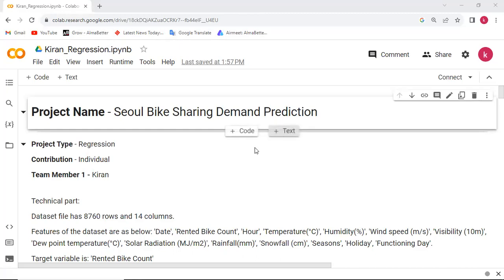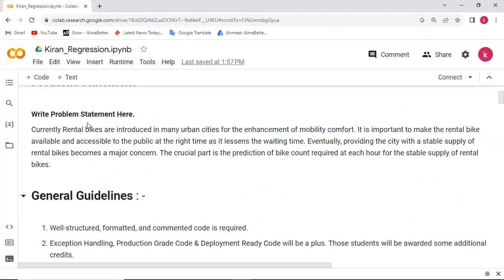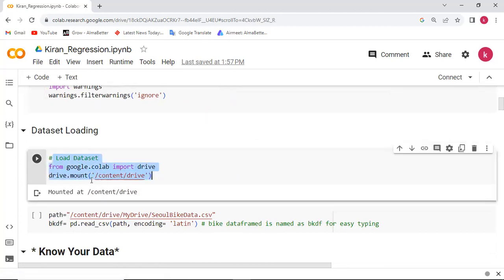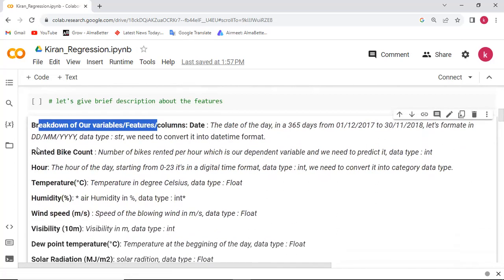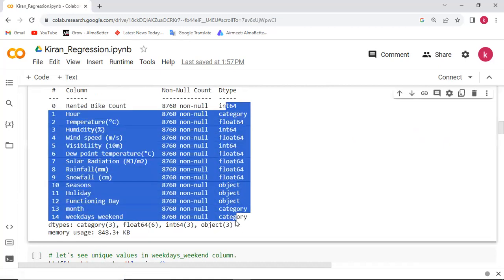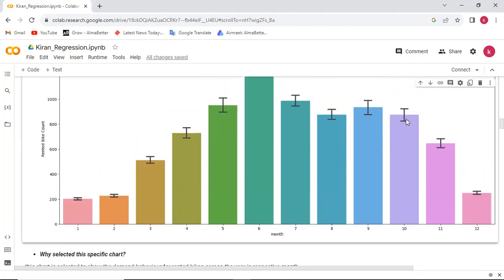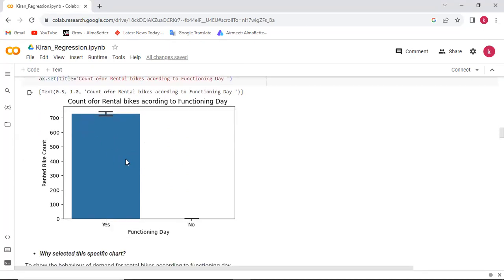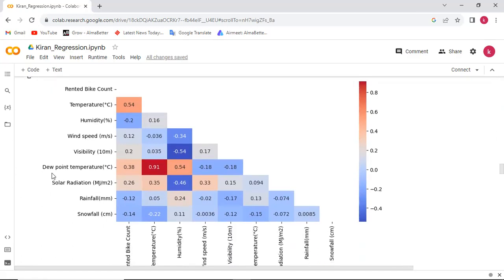Seoul Bike Sharing Demand Prediction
Regression_Machine Learning Algorithm_Machine Learning Model